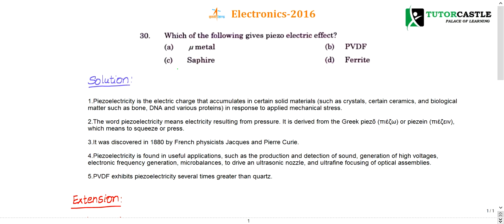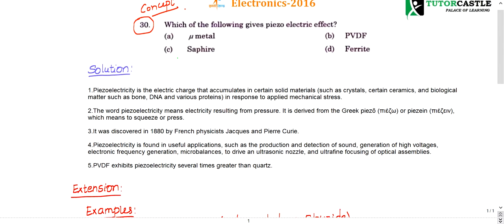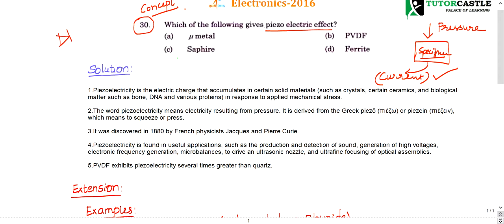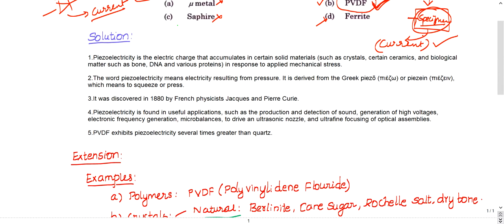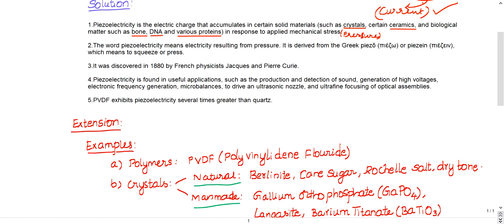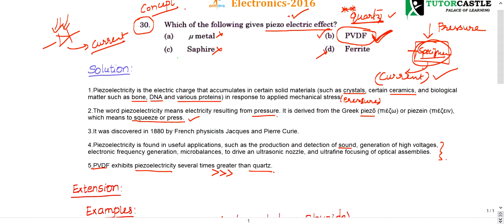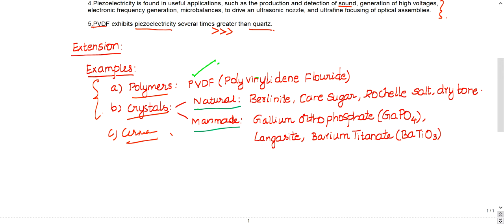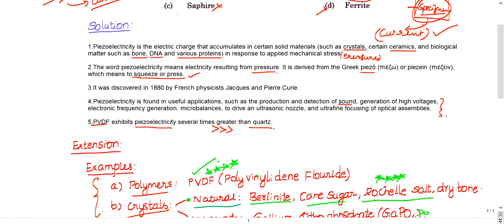ISRO Previous Year Detailed Solutions- 2016 - 30Q - Electronics